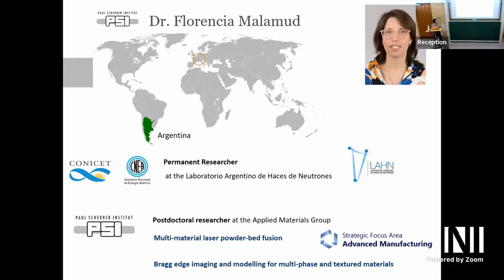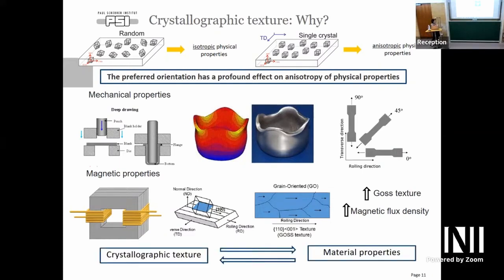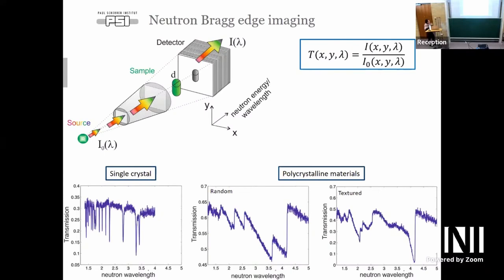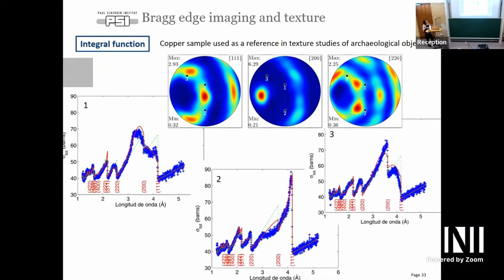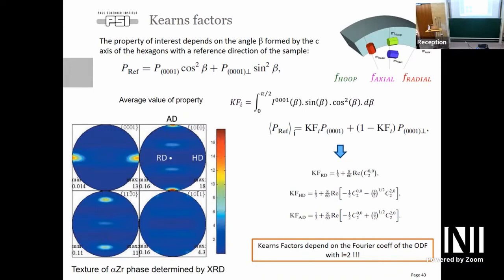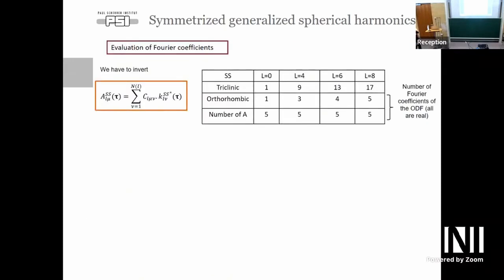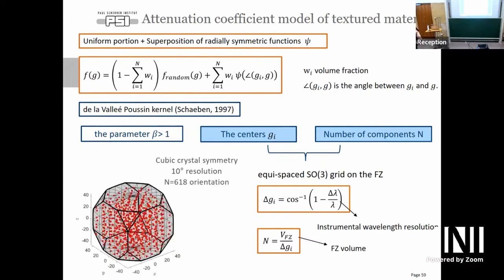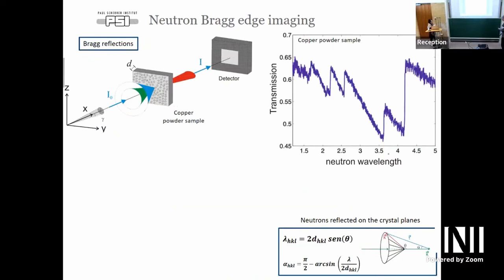RNT | Dr. Florencia Malamud | Single crystal-to-polycrystal model of the neutron transmission...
Speaker(s): Dr Florencia Malamud (Paul Scherrer Institut)

Date: 7 March 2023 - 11:00 to 12:00
Session Title: Single crystal-to-polycrystal model of the neutron transmission spectra of textured polycrystalline materials